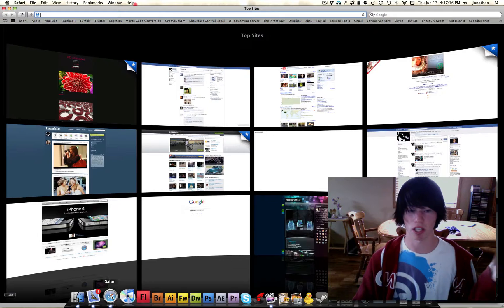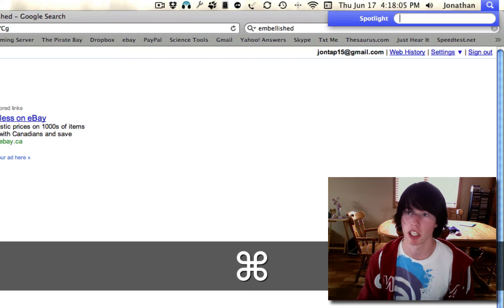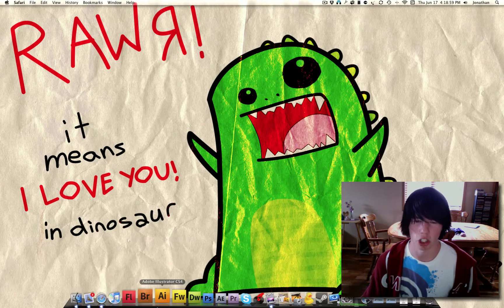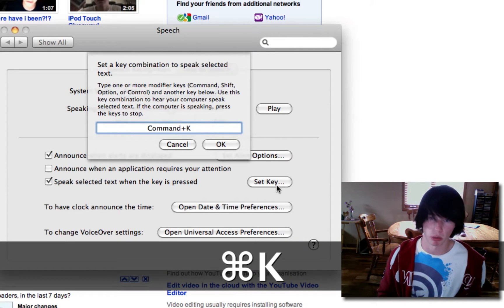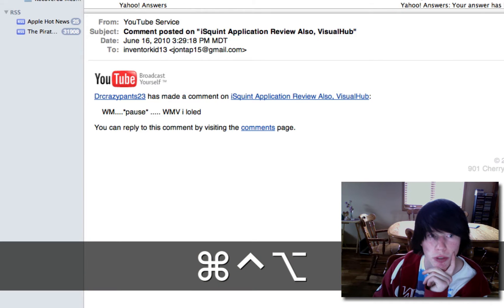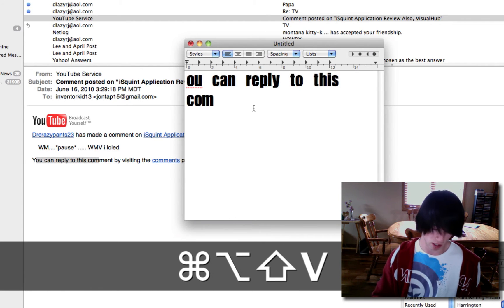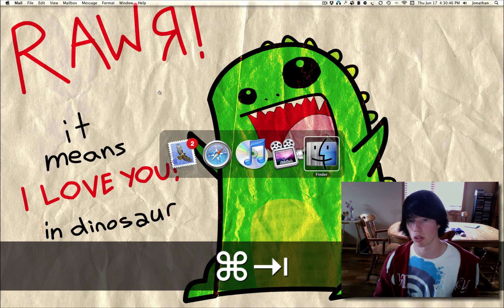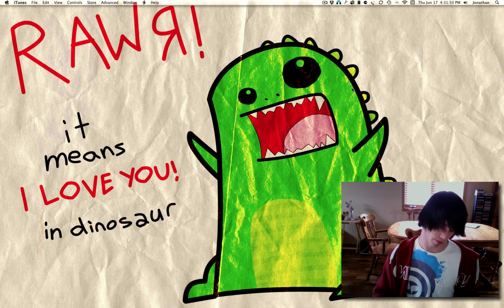Nifty Keyboard Shortcuts (Mac)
Today, I'm going to show you a whole bunch of little cool fast and easy keyboard shortcuts. These include ones on how to get your computer to speak any text you highlight... With the push of a button :)

It's really easy to use a keyboard! DUH